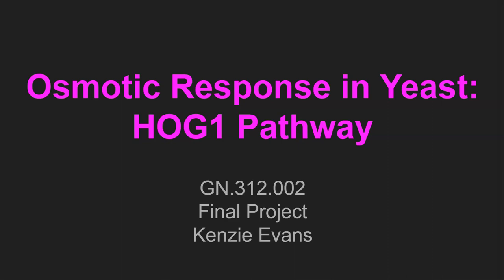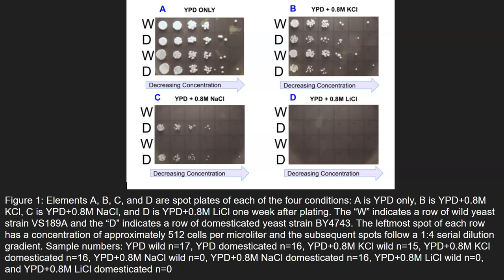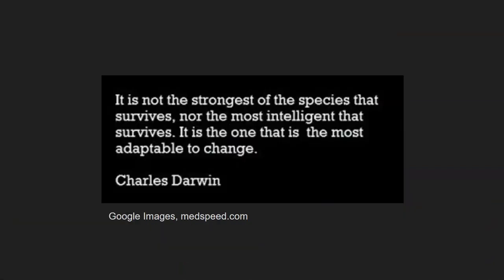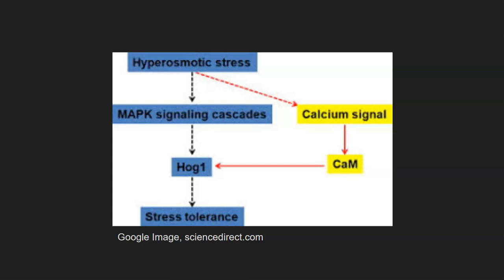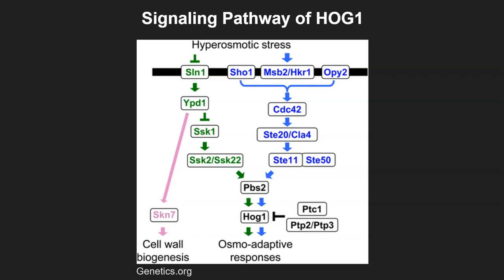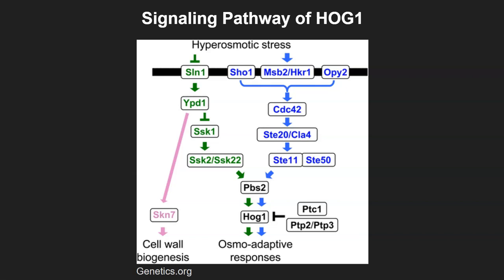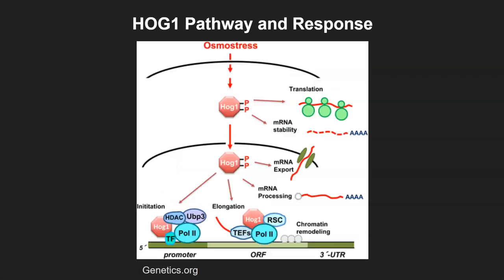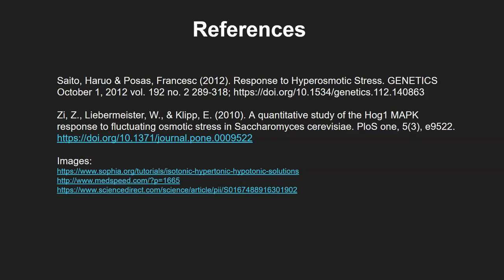Osmotic Response in Yeast: HOG1 Pathway GN.312 Final Project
References:
Saito, Haruo & Posas, Francesc (2012). Response to Hyperosmotic Stress. GENETICS October 1, 2012 vol. 192 no. 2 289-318;

Zi, Z., Liebermeister, W., & Klipp, E. (2010). A quantitative study of the Hog1 MAPK response to fluctuating osmotic stress in Saccharomyces cerevisiae. PloS one, 5(3), e9522.